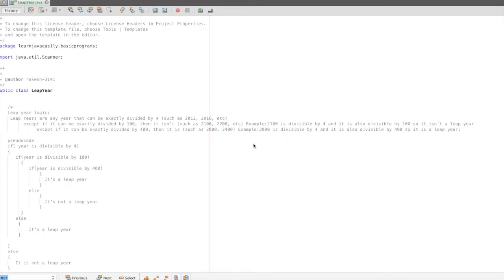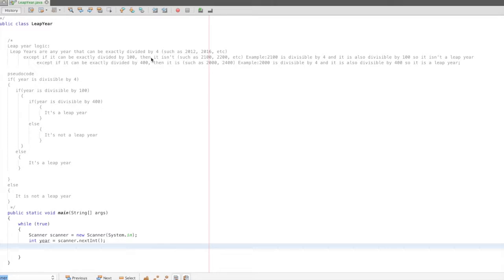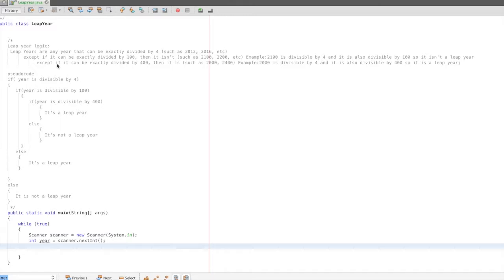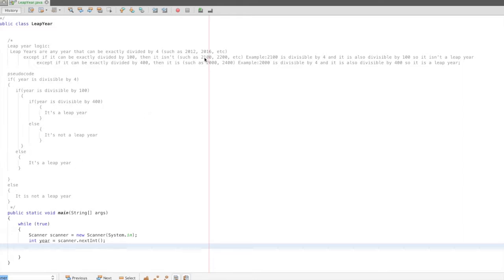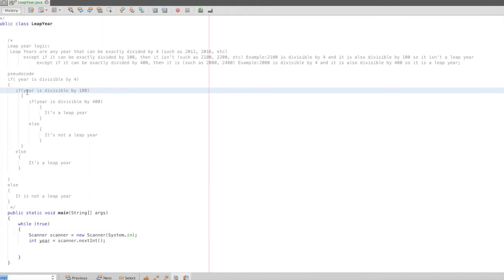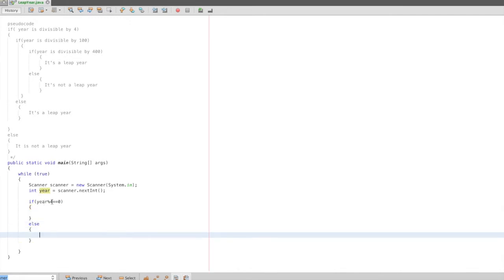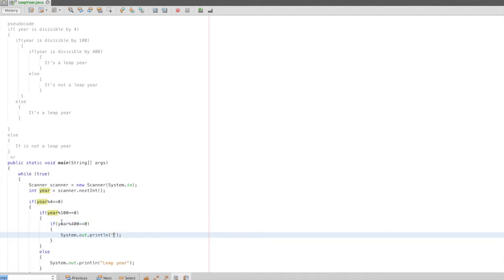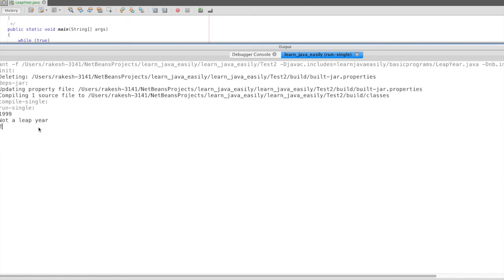Java program to check whether a year is leap or not | Java Tutorial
How to write a program to check whether a year is leap or not?
Logic:
A year that has 366 days is called a Leap year.
Leap Years are any year that can be exactly divided by 4 (such as 2012, 2016, etc)
except if it can be exactly divided by 100, then it isn't (such as 2100, 2200, etc) is divisible by 4 and it is also divisible by 100 so it isn't a leap year
except if it can be exactly divided by 400, then it is (such as 2000, 2400) divisible by 4 and it is also divisible by 400 so it is a leap year